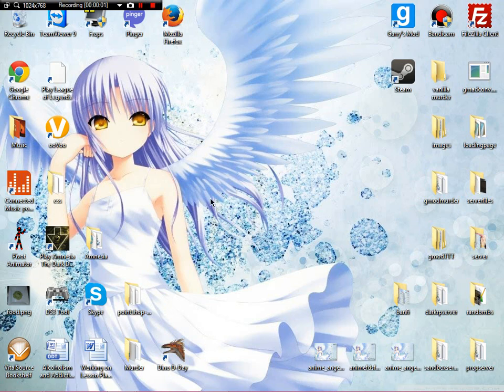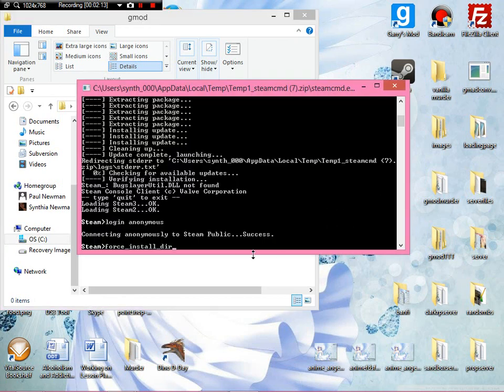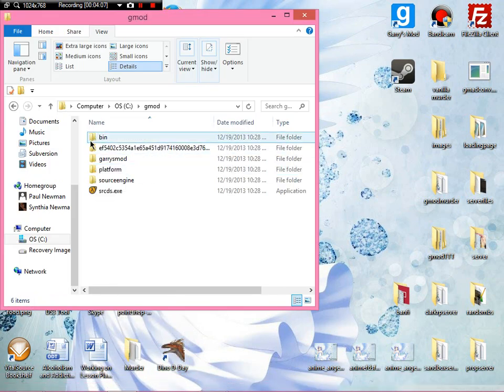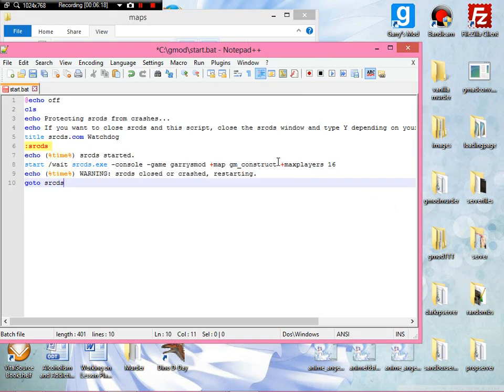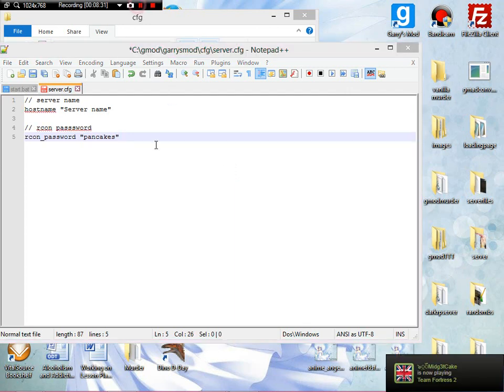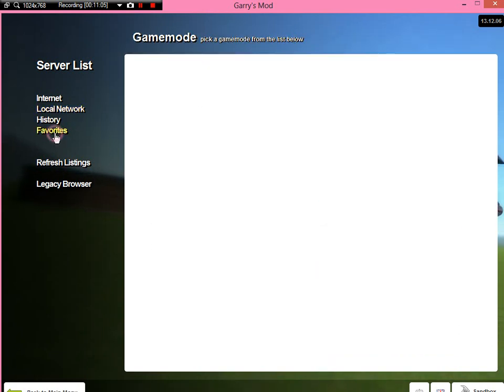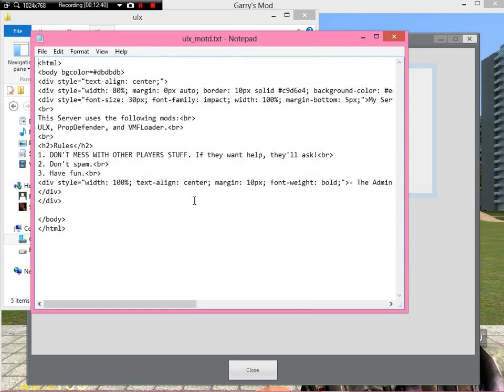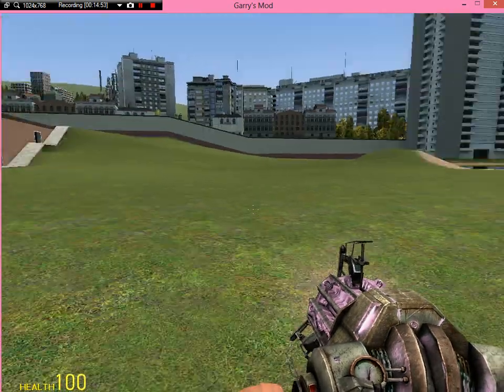How to make a server for Garry's Mod (SteamCMD)+ulx menu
-You need a router for port forwarding.
-Turning Firewall off will solve most issues.
-Important: I forgot to add most times if you have connection failed after 4 attempts or whatever.. either the portforwarding is not correct, your ping for other people is too high, or you need to turn your firewall off. Also try right clicking and running it as admin. orr try typing heartbeat in the console and putting sv_lan 0 in the server.cfg

This is a tutorial on how to make a dedicated server for garry's mod using steamcmd with ulx menu. Any questions please don't hesitate to ask me in the comments below or PMing me. My steam is [ち:き] Angel
*steamcmd
login anonymous
force_install_dir (your gmod server folder path)
app_update 4020
*Finish downloading*
app_update 4020 validate
*Finish validating*
Your Done
--To bind menu to m type this in the console
bind m xgui
you can put any key you'd like.
-ulx superadmin
type in your console
ulx adduser "(your steam name)" superadmin

If your using windows 7 and you cannot see the extensions i.e. .txt, .bat, .exe, etc. this may help
Win8 and 7 is very different. Try doing this;  Start button , click Control Panel, click Appearance and Personalization, and then click Folder Options. Click the View tab, under Advanced settings you'll find hide extensions for known file types. Uncheck that and you should be set after you click ok. I know there is probably an easier way but this is all i remember of win7. Sorry i don't have a win7 with me either.